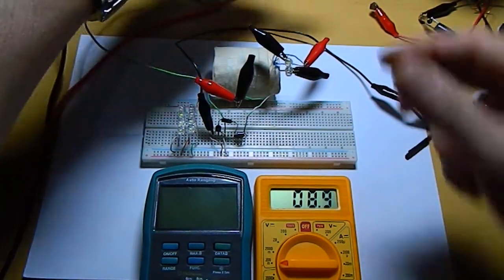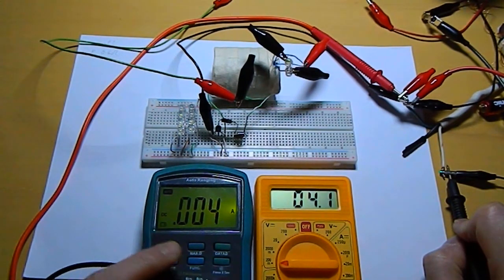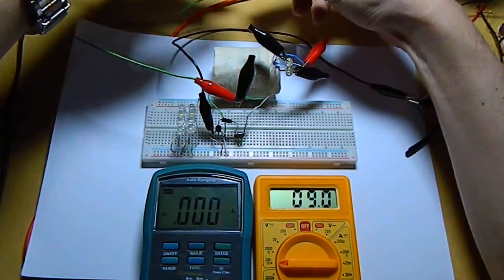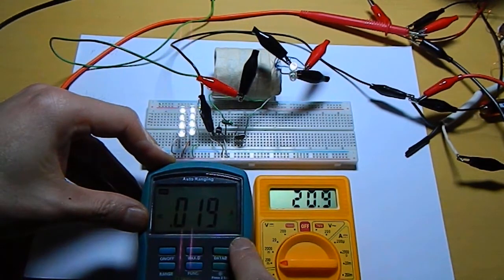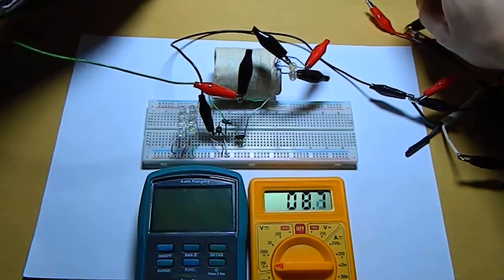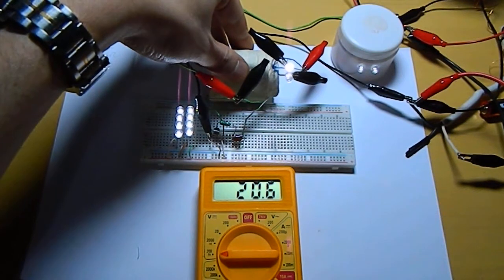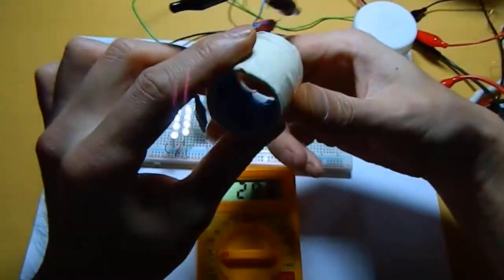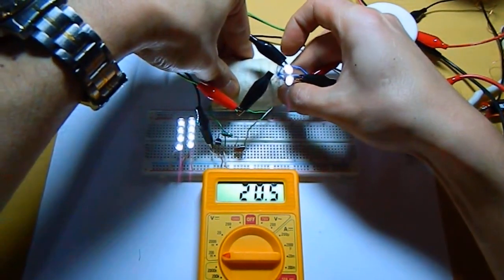Low Voltage - Oscillators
More tests on running oscillators with neutral and the ground.
As I have very low voltages from the neutral to ground, I have to test the circuits for them to light leds at least bright enough to read.